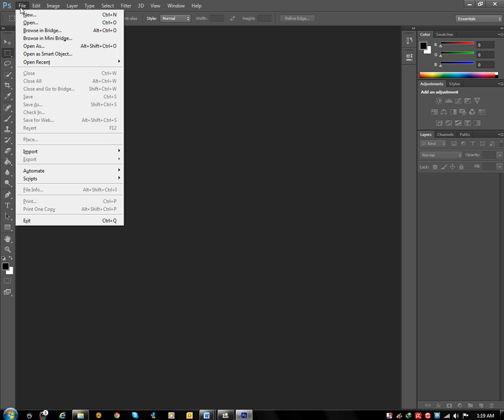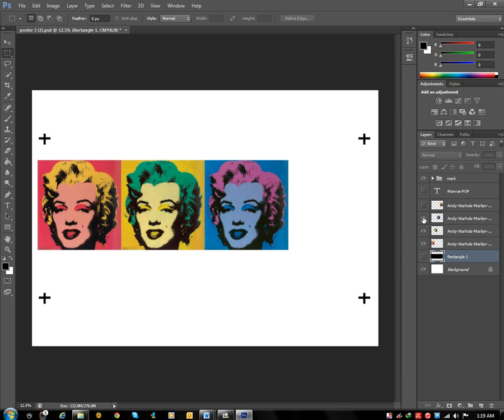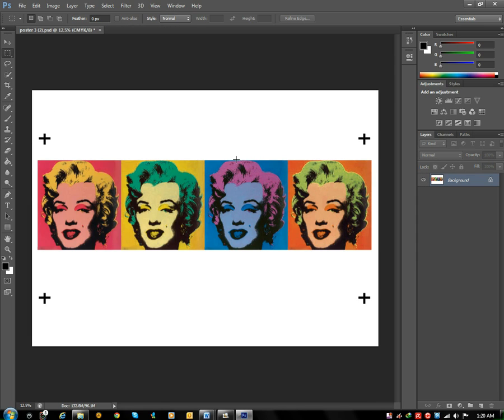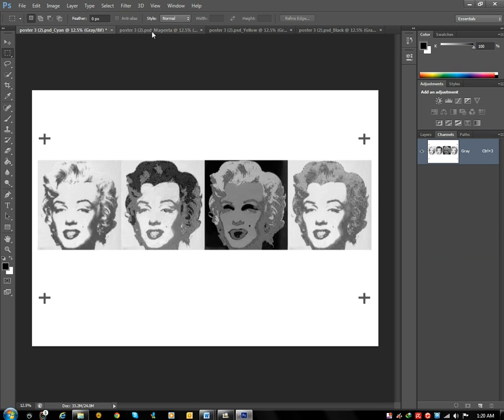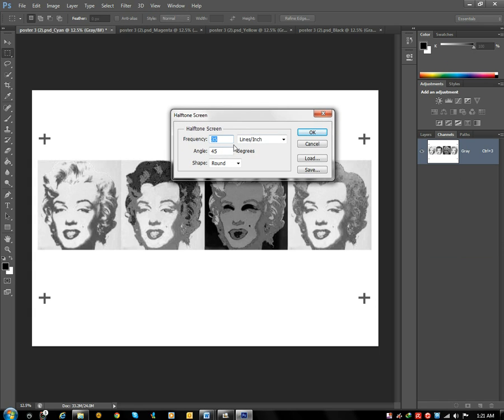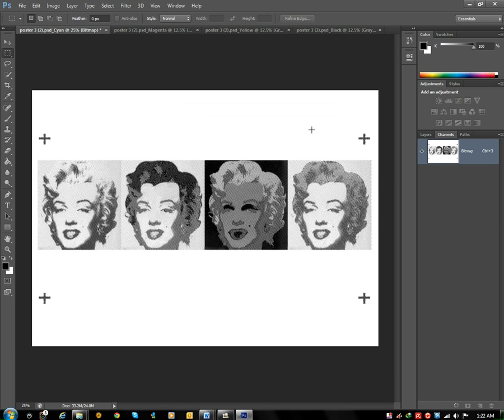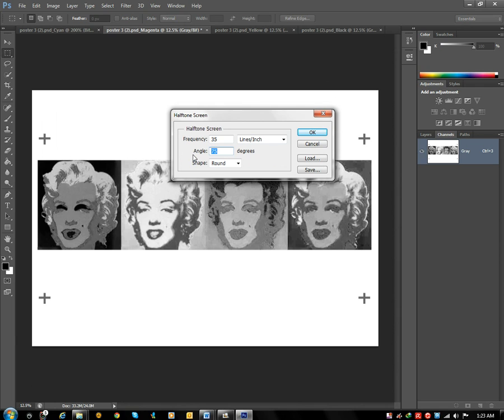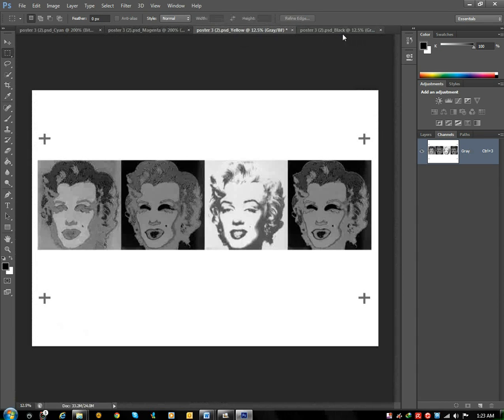simple screen printing setting CMYK in photoshop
cyan 75
magenta 15
yellow 105
black 45

for mesh 110 LPI u should divide it with 3.5 = 31
then in the frequency, just fill with the 31